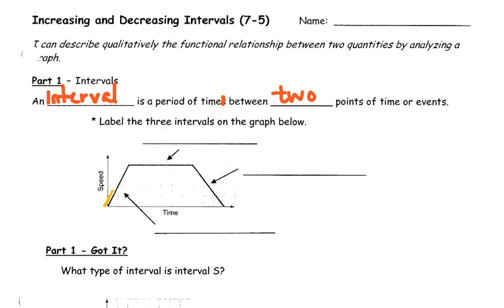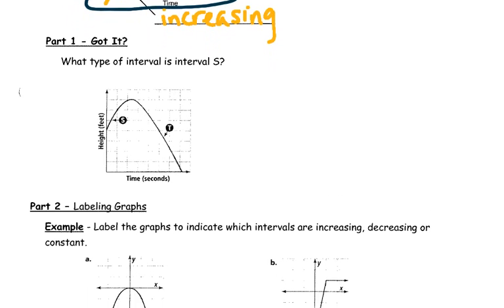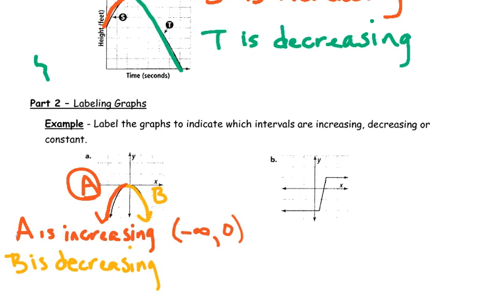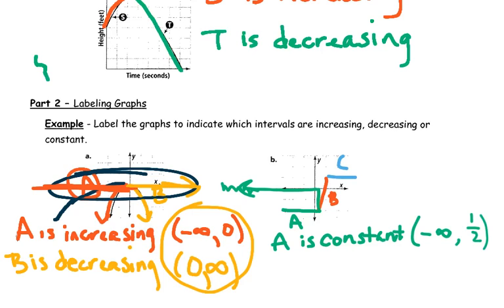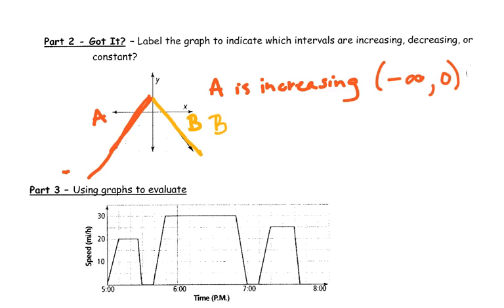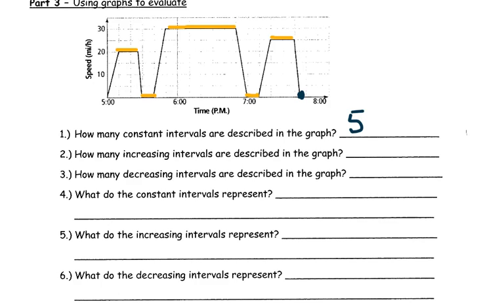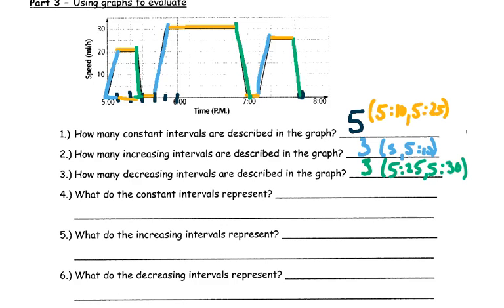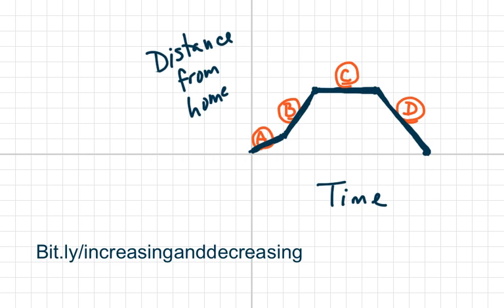7-5 Increasing and decreasing functions